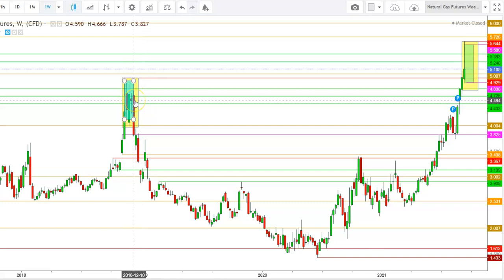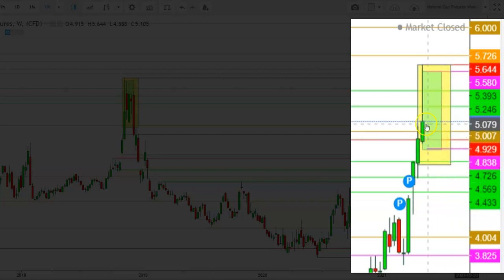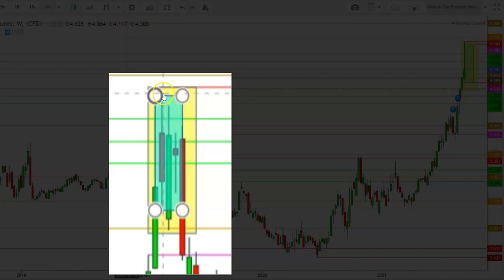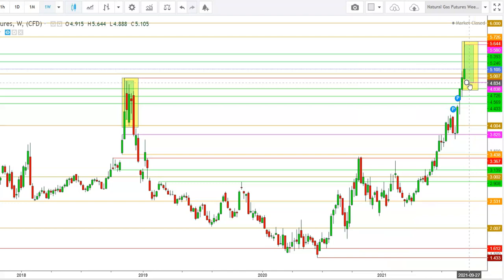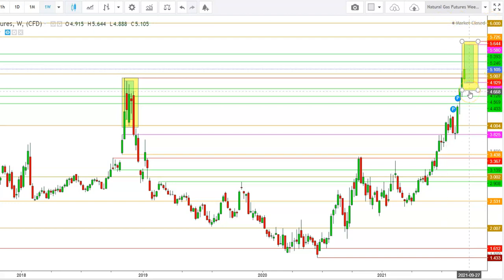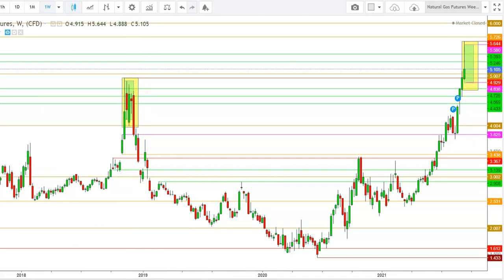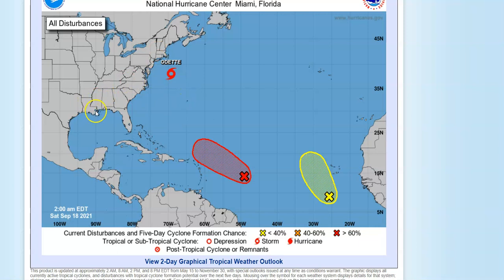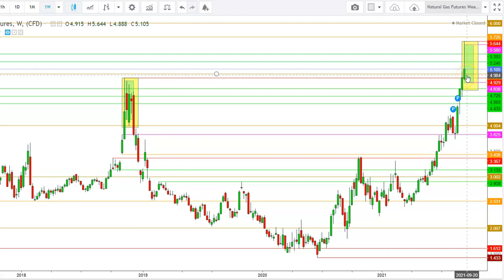Natural Gas - Outlook For The Week Of September 20th, 2021